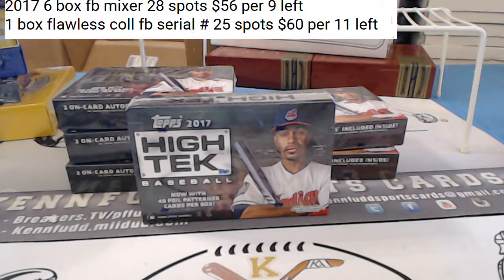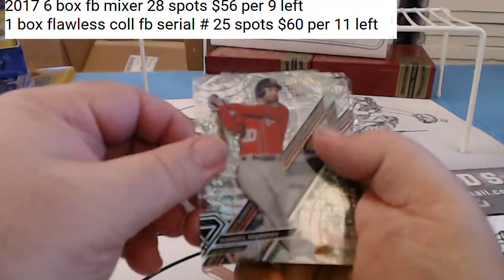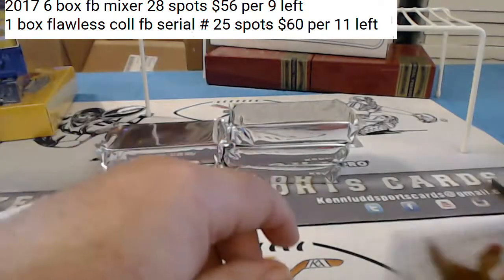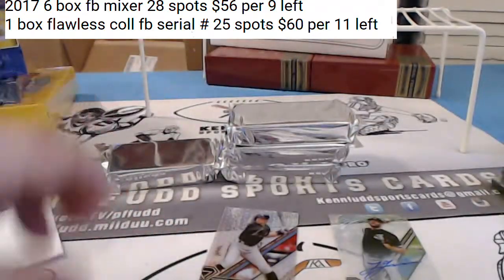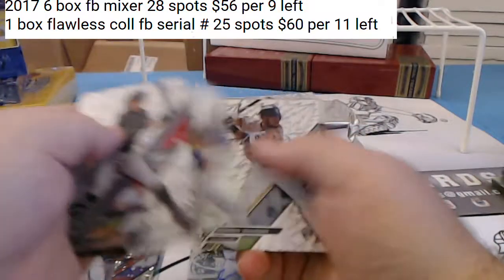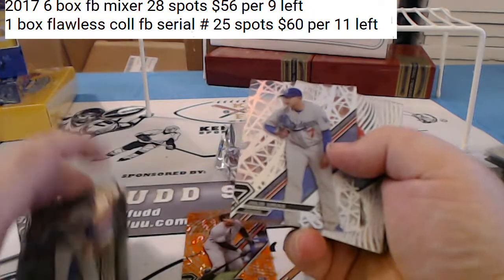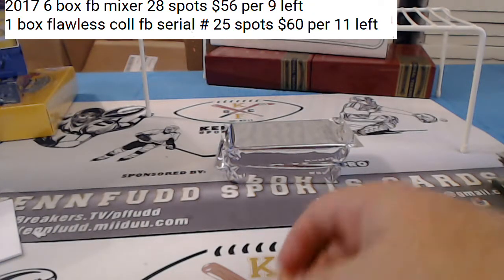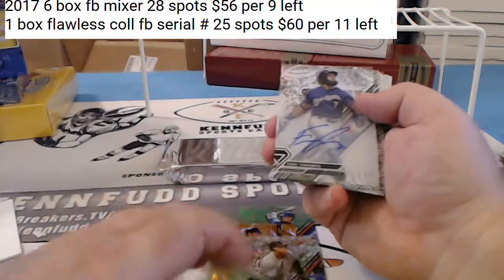2017 6 box high tek bb 11 18 17